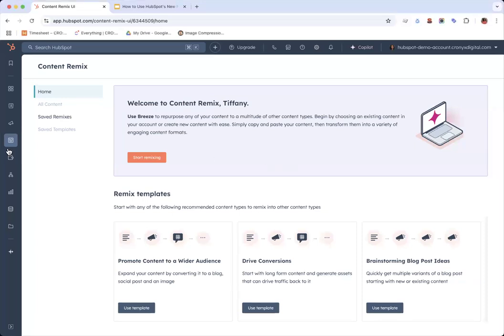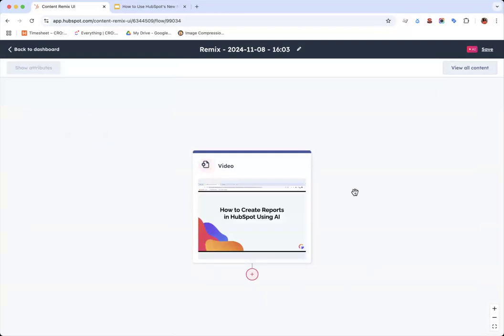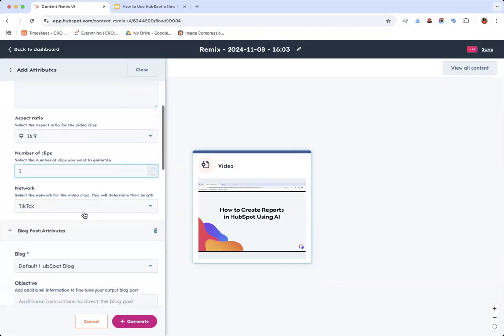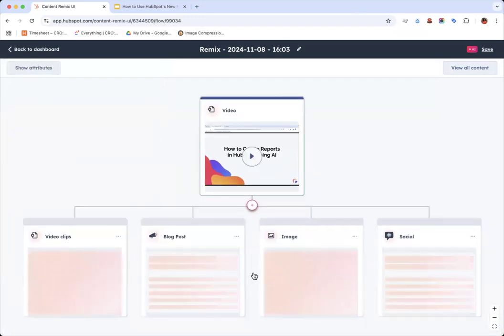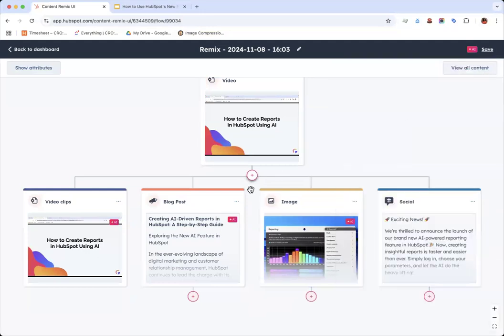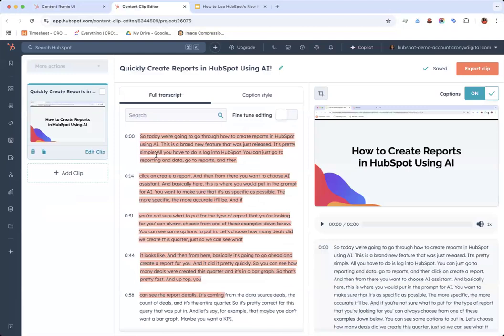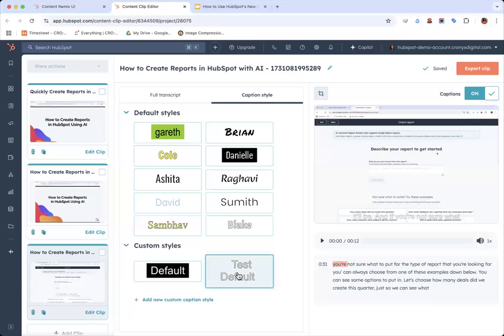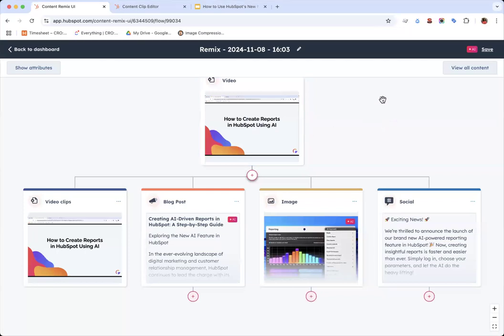How to Use HubSpot's Content Remix for Video Clips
Want to make some video clips for your website, email or social media marketing? You can use the HubSpot Content Remix for your video clips and more!

Here's a quick walkthrough on how you can convert your existing content into new, bite-sided video clips, blog posts, social posts and images.